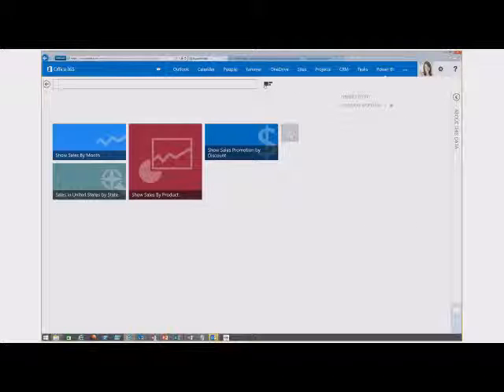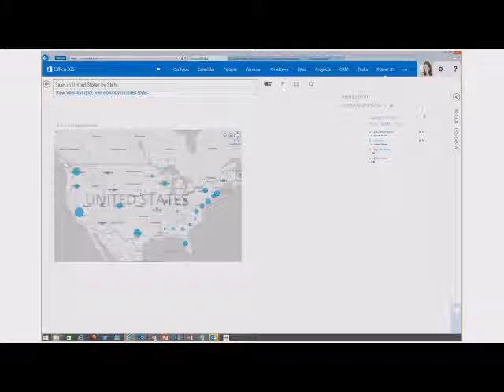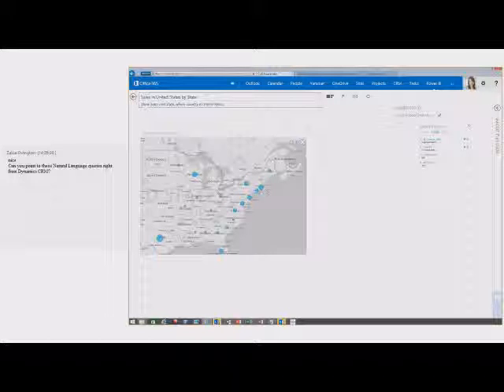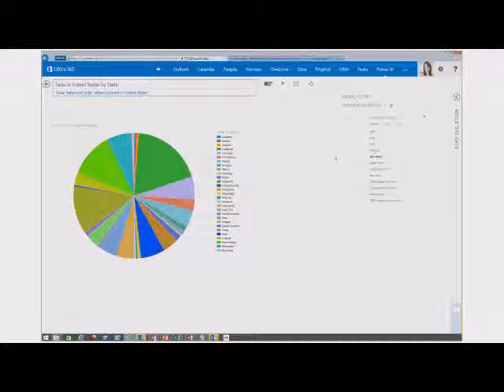Business Insights Part 14: Power BI with Office 365 DEMO(3/5)